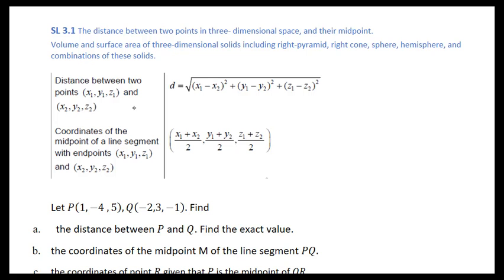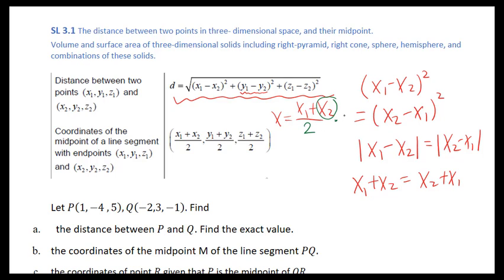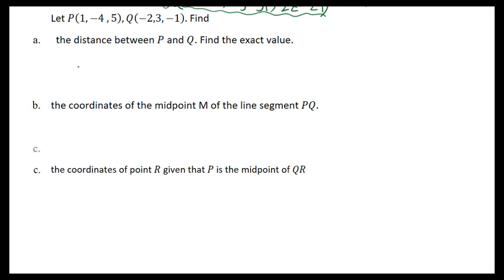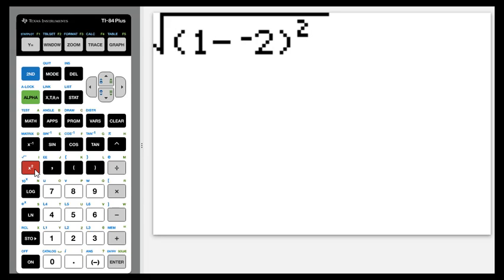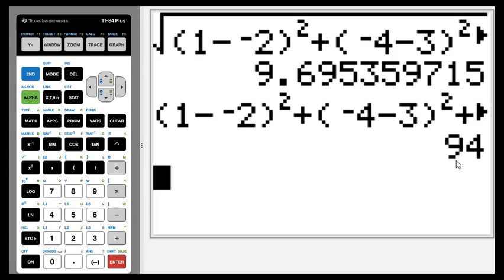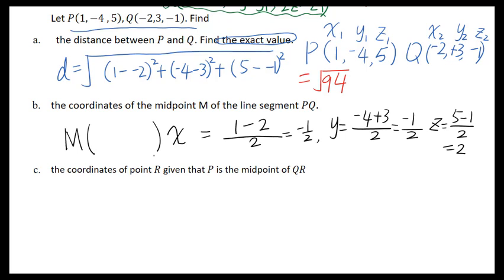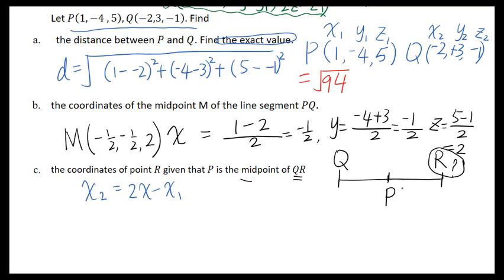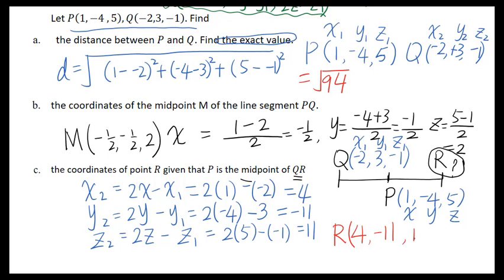Topic 3: Midpoint & Distance Formula